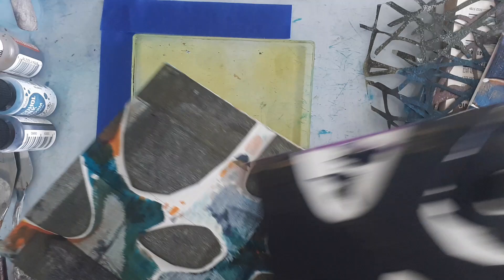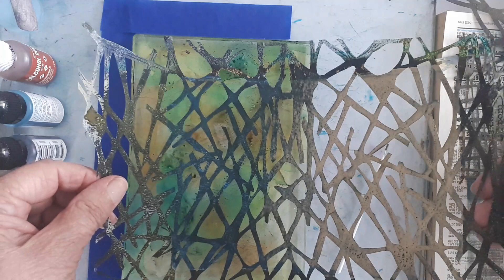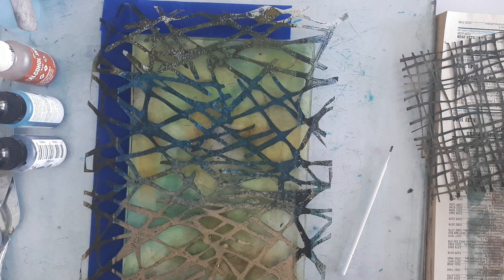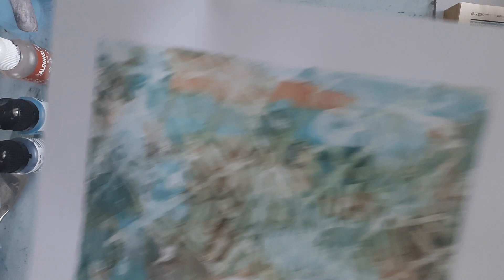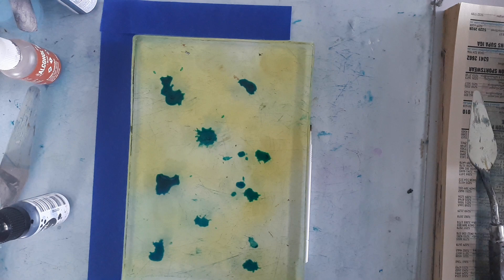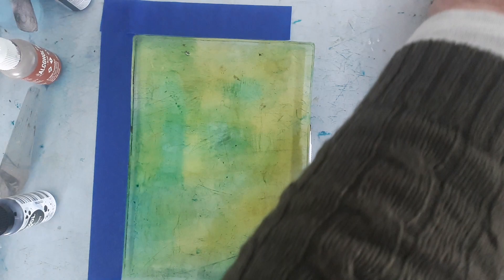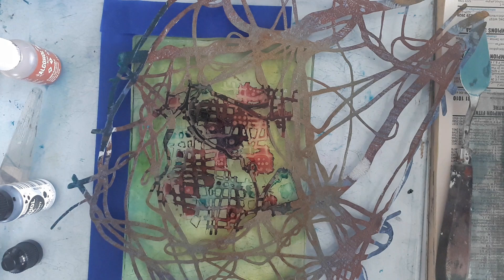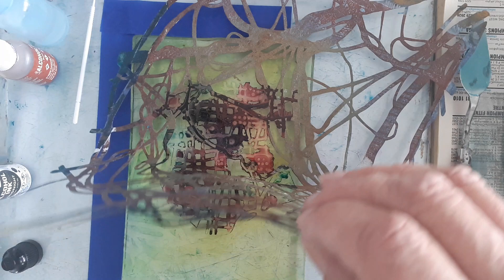Gel press with alcohol ink - with Australian artists in mind.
Alcohol Inks provide a nice background for gel prints.  These have been further worked on to finish each piece.

Materials:  Alcohol inks (limited palette), stencils/masks, homemade foam plates/stamps, Brayers: 1 for ink, 1 for paint, Heavy body acrylic paint, micro brush or cotton bud, Burrows silk paper from Officeworks. A white fineline paint pen or gel pen, a black permanent marker.